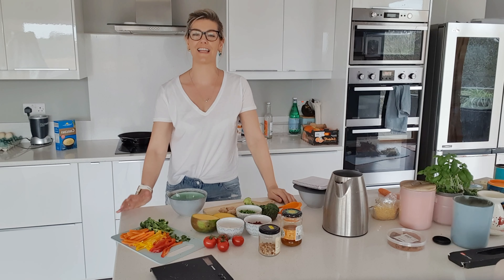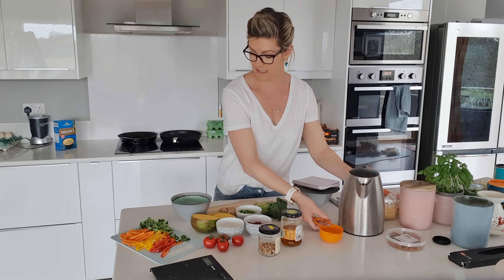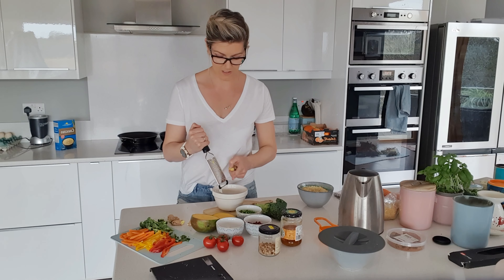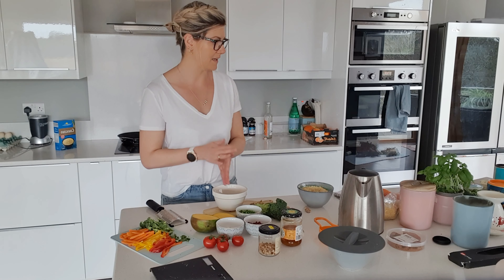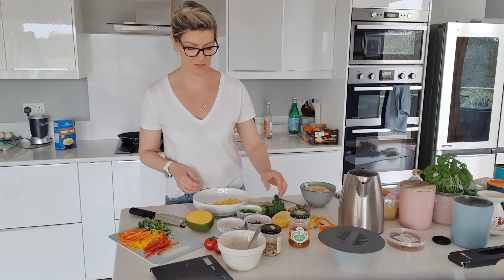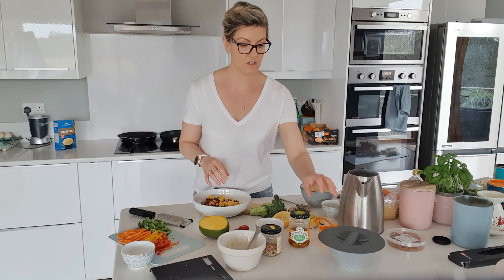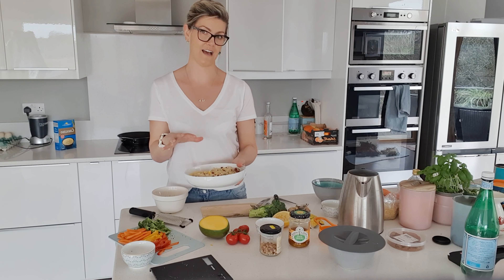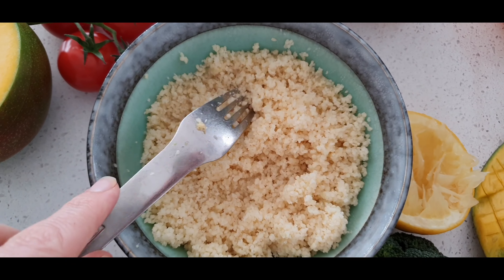Couscous Salad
In the first of a new series appearing every Monday, Fiona O'Donnell prepares a quick, simple and nutritious food specially suited to an active lifestyle.
This week she's making a couscous salad - follow along at home and in less than 20mins you'll have the perfect protein packed recovery food!